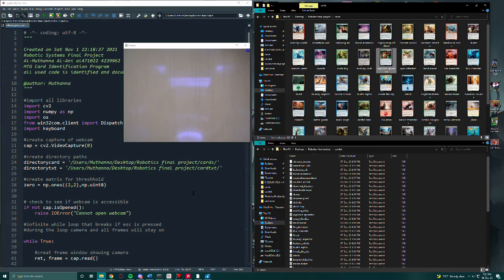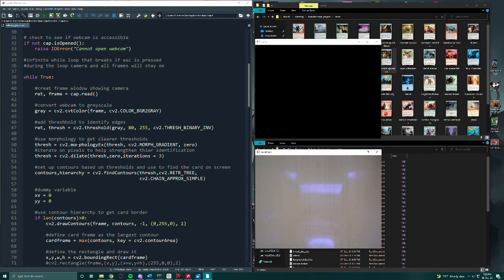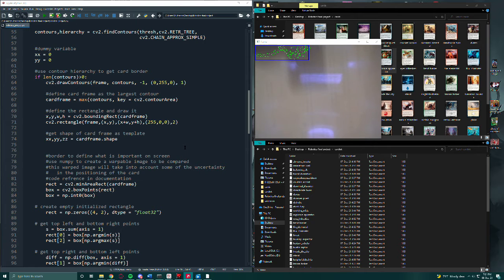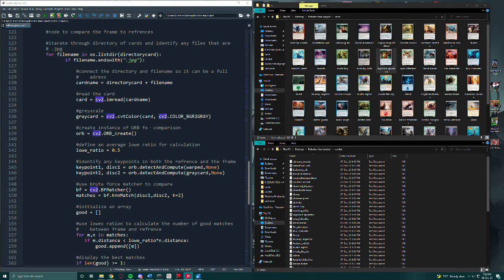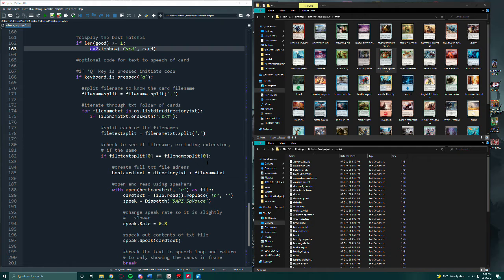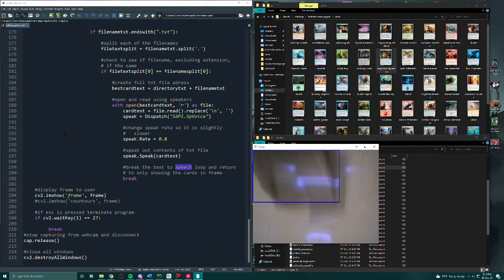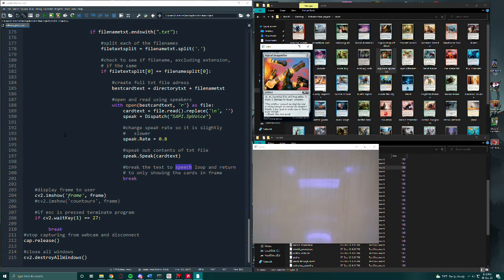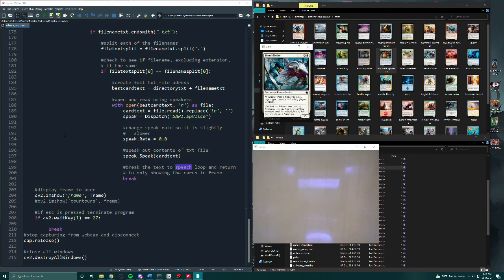Robotics Project Video Al Muthanna Al Ani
MTG card detection system created in python using OpenCV.